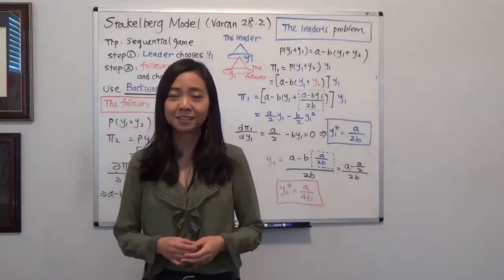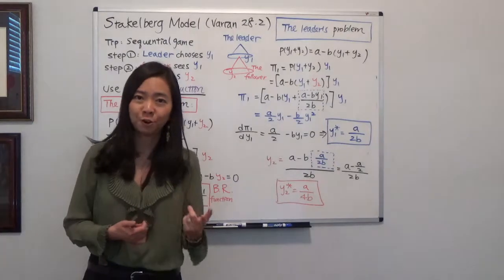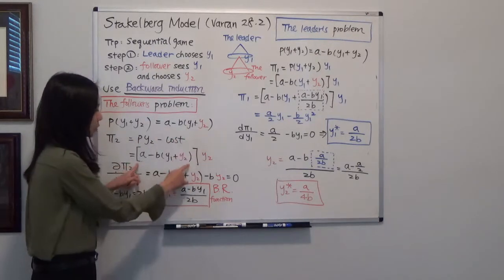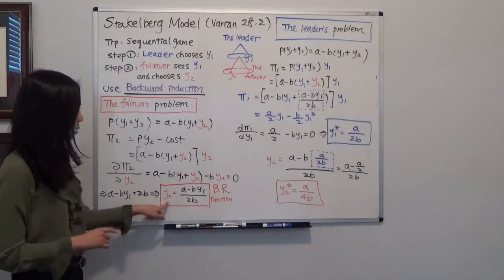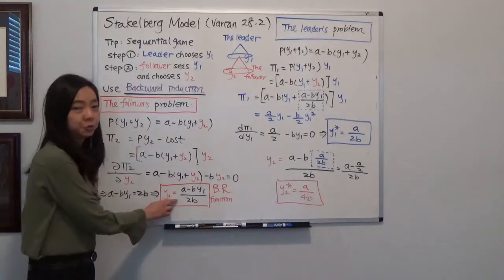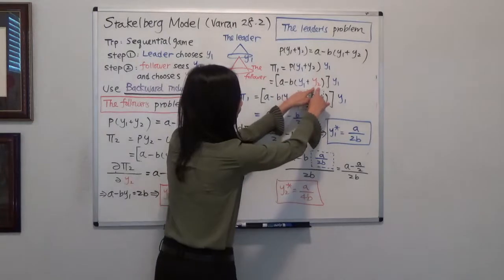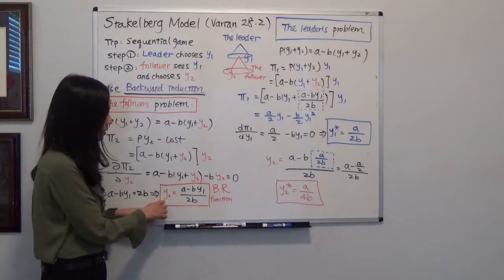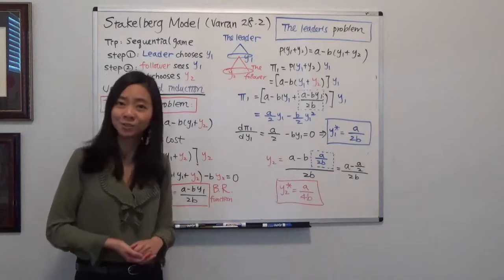Stackelberg Duopoly Quantity Leadership Model (Varian CH28.2)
Using backward induction to solve for Stackelberg quantity leadership model.